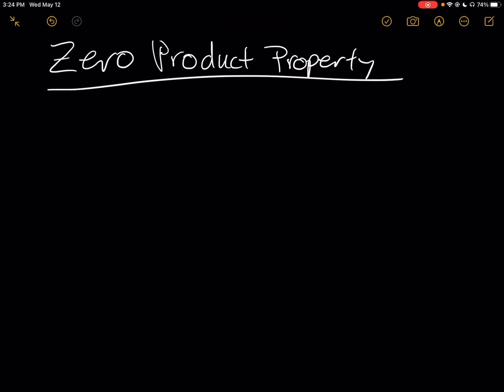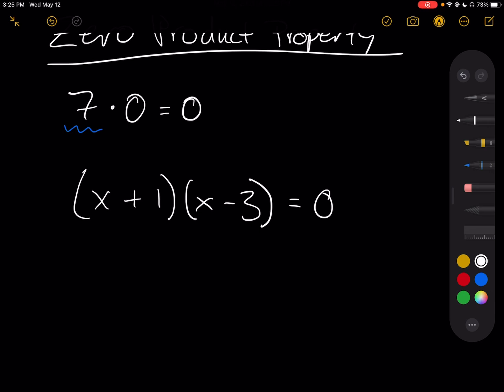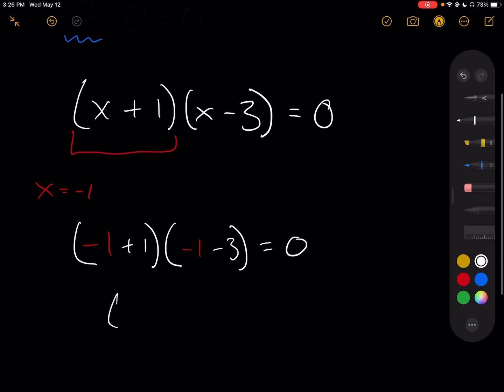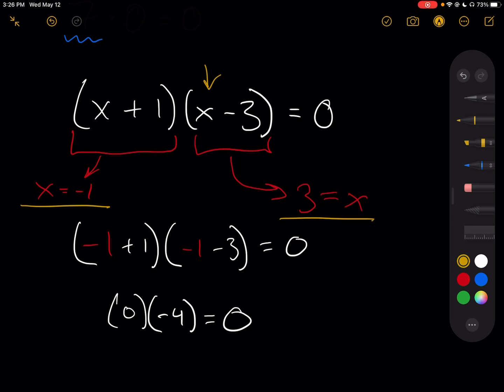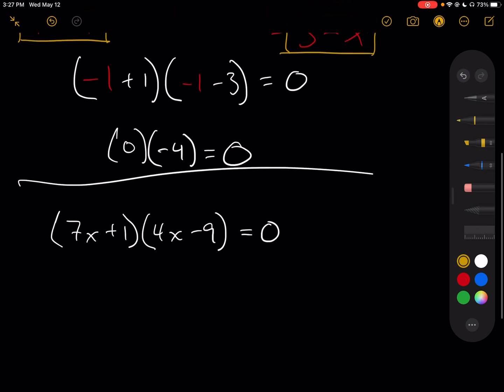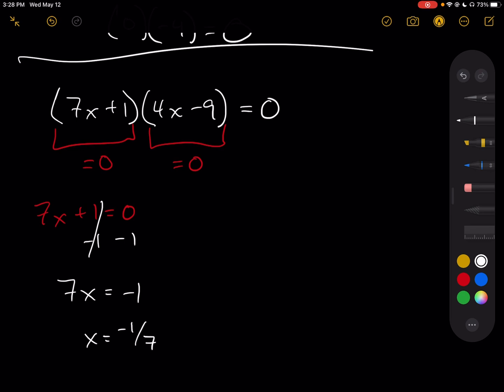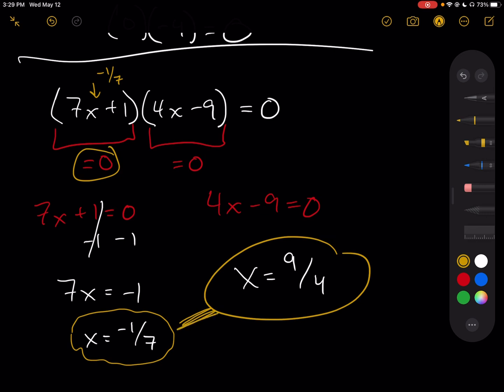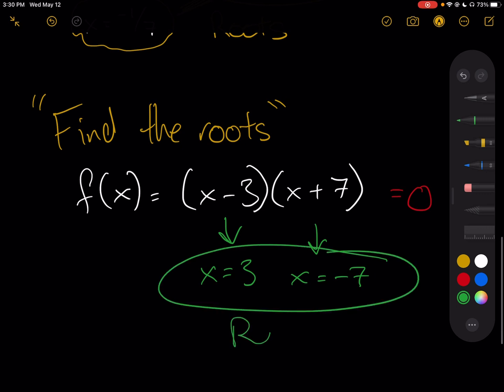Zero Product to Find Roots